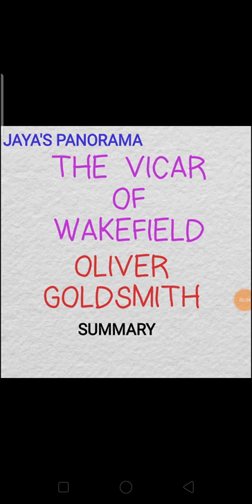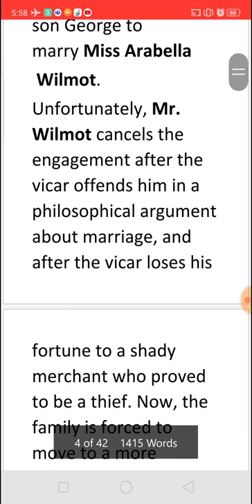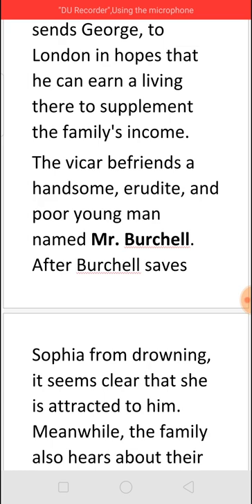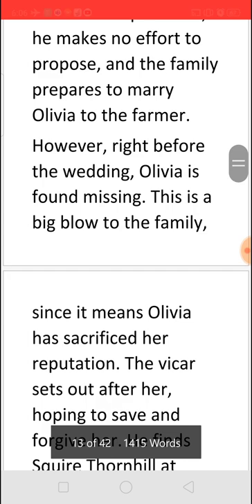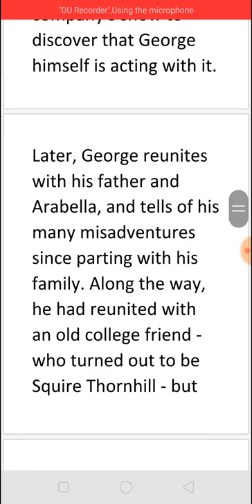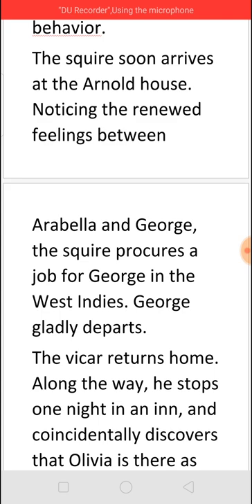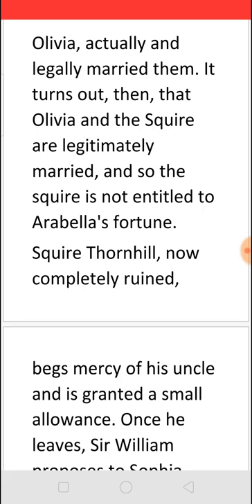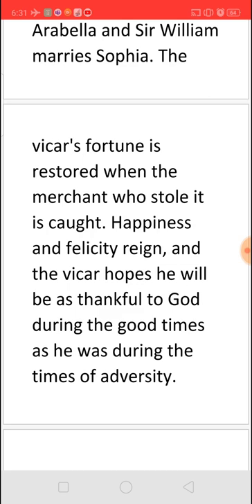THE VICAR OF WAKEFIELD BY OLIVER GOLDSMITH - SUMMARY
For NET SET TGT POLYTECHNIC PGTRB & For All Competitive Exams in English